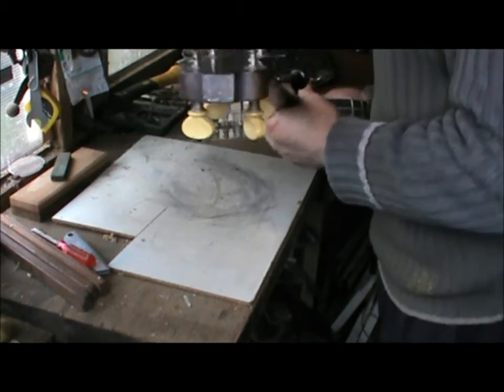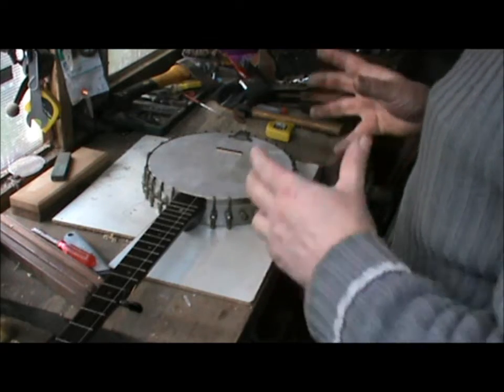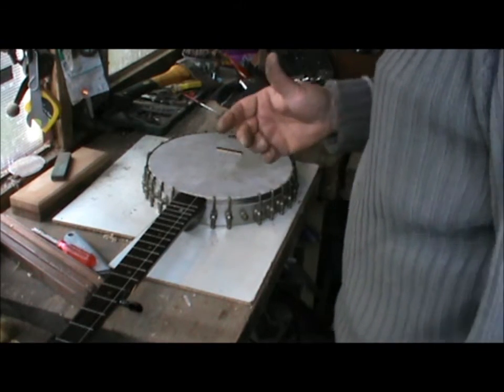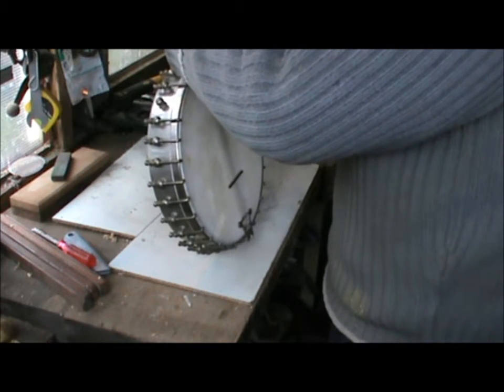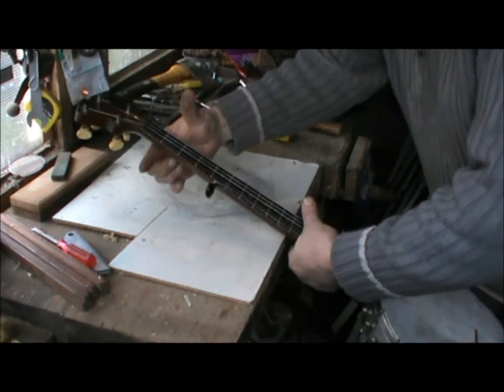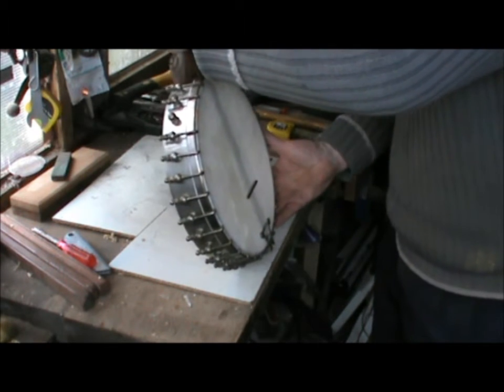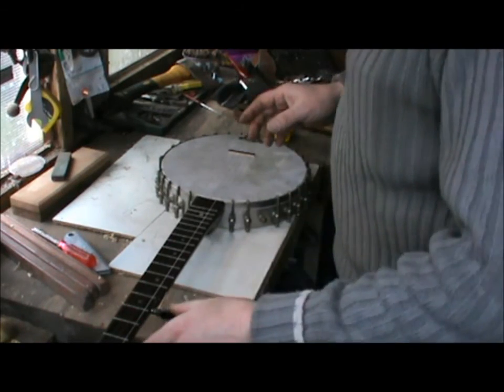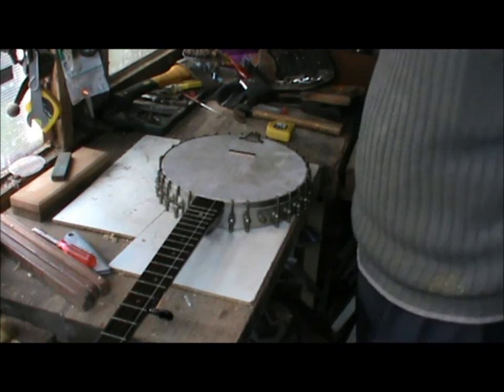Design stage.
Thinking about a stand.
My name ain't Custer, so I doubt if this will be my last stand.